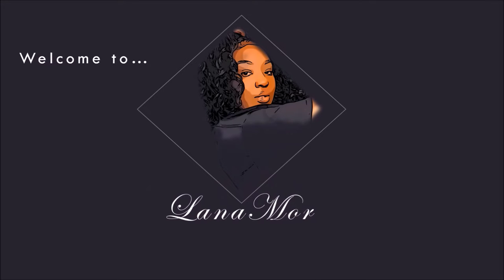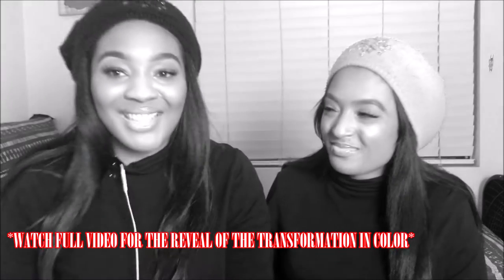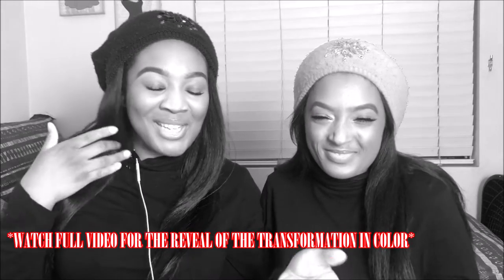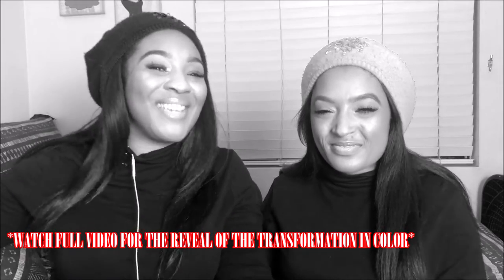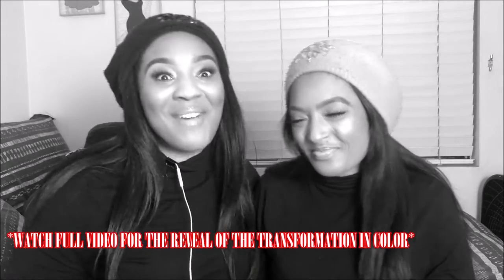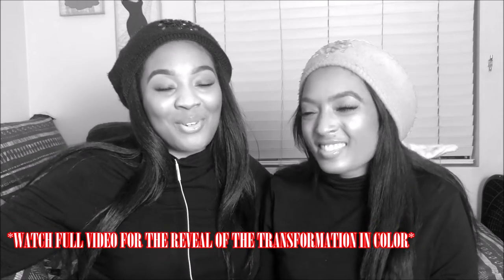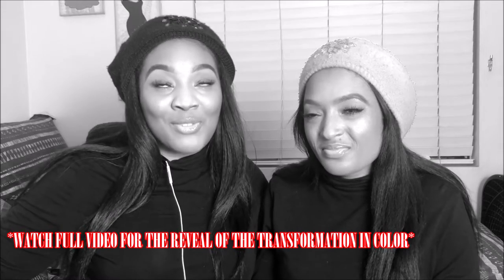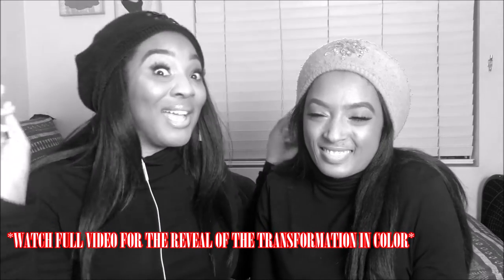TRANSFORMING MY SISTER INTO ME!? || LanaMor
Products Used